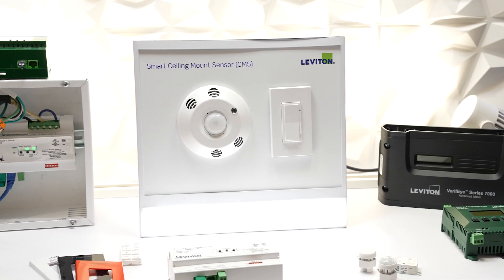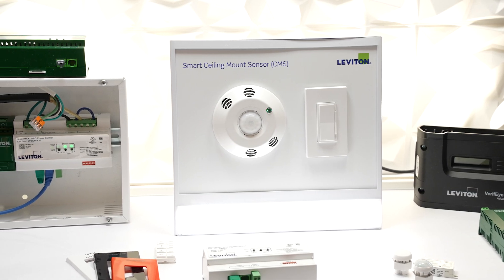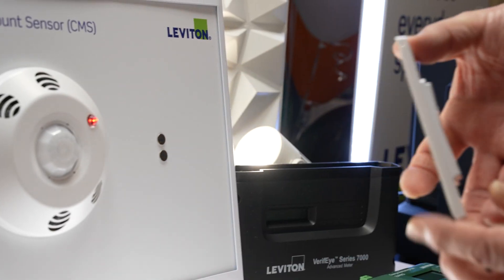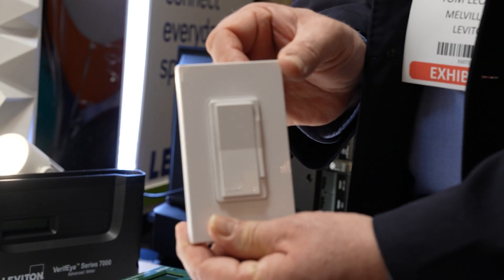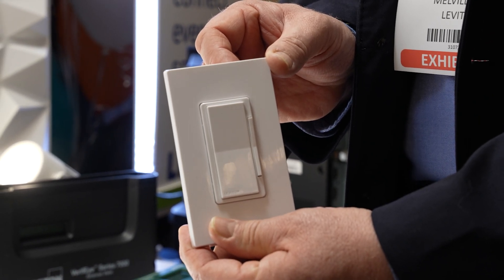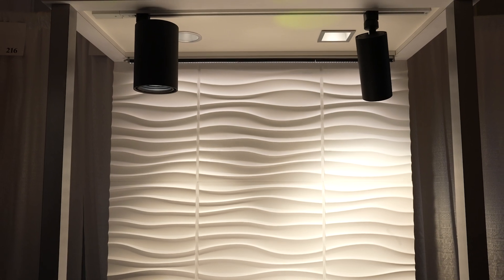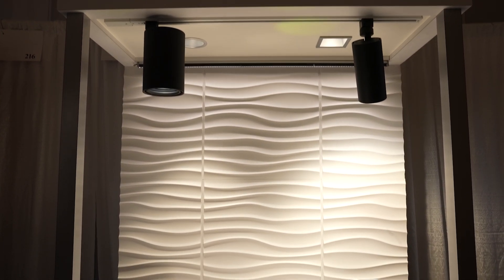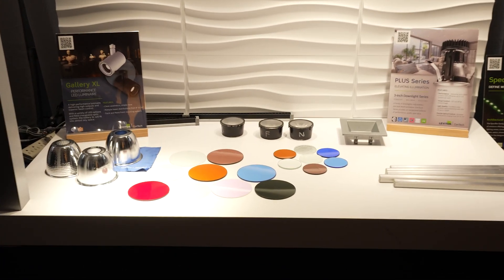LightPitch™ at LEDucation with Leviton's Tom Leonard and Jon Ginsburg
🔆 LightPitch at LEDucation 2025: Leviton Showcases Smart Ceiling Sensors & Gallery Series Track Heads 🔆

Join Randy Reid, Editor of EdisonReport, as he speaks with Tom Leonard and John Ginsburg of Leviton at LEDucation 2025! In this episode of LightPitch, Leviton introduces its latest advancements in lighting controls and track lighting technology.

Featured Innovations:
✨ Smart Ceiling Mount Sensor
✔️ All-in-one lighting control – Integrates power pack, occupancy sensor, daylight sensor, dimmer, and load shedding in a single device
✔️ Wall-mounted control – Can be battery-operated or line-voltage connected
✔️ Easy installation – Commission directly from a tool belt for a complete, code-compliant system in minutes
✔️ Supports multiple zones – Connects wirelessly with multiple units & entry stations

✨ Gallery Series Track Heads (From Leviton’s ConTech Brand)
✔️ Versatile flatback cylinder design
✔️ Lumen range from 1,000 to 4,600 lumens
✔️ Precision beam control – Ideal for architects, engineers, and specifiers
✔️ Compatible with multiple track systems
✔️ Feature-rich options to suit a variety of commercial and residential applications